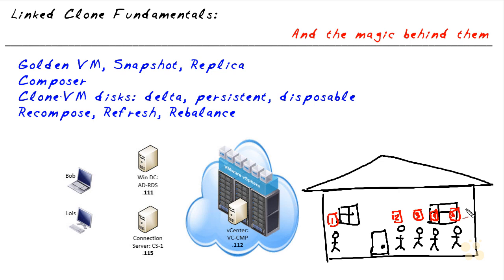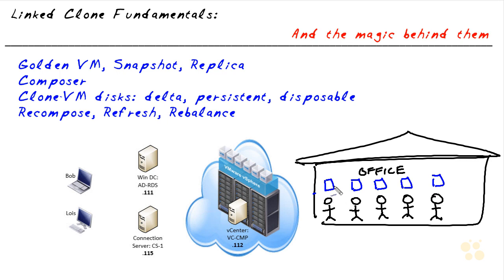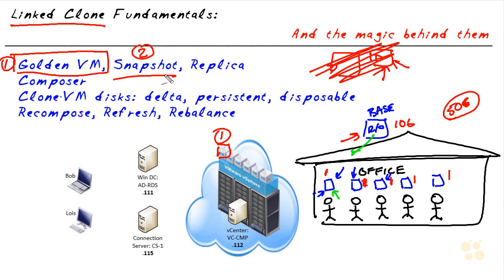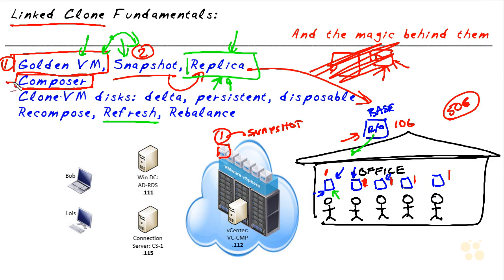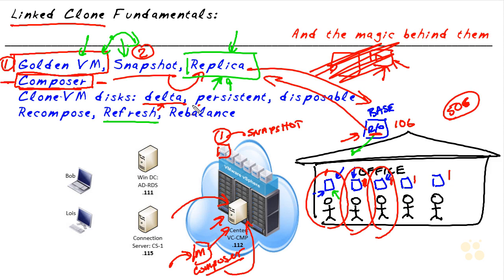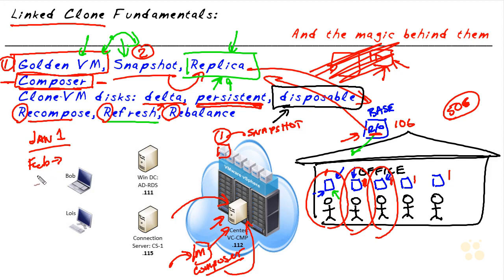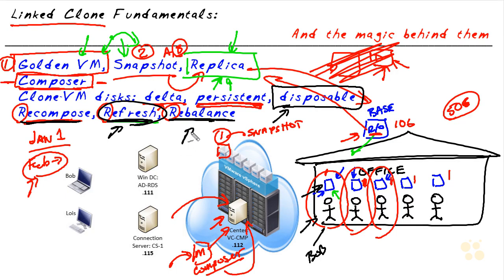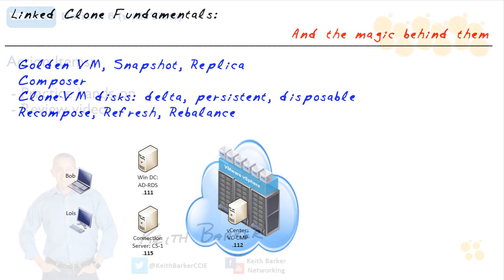12 Linked Clone Basics